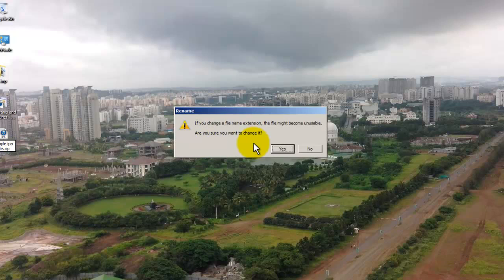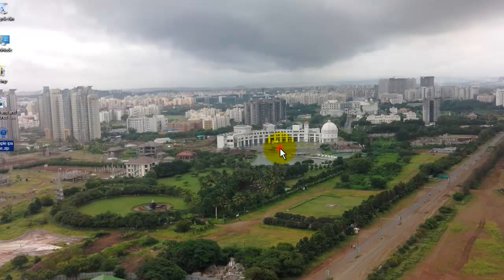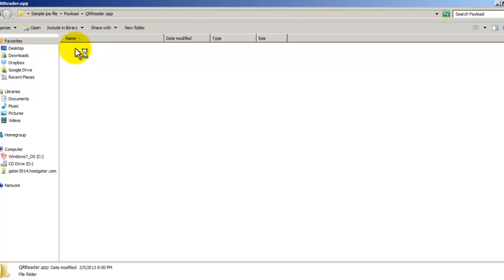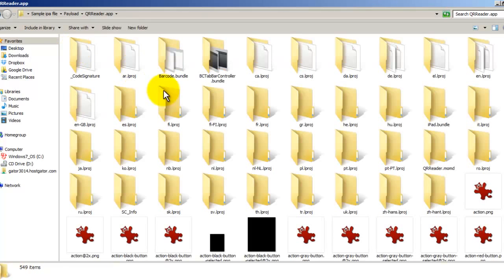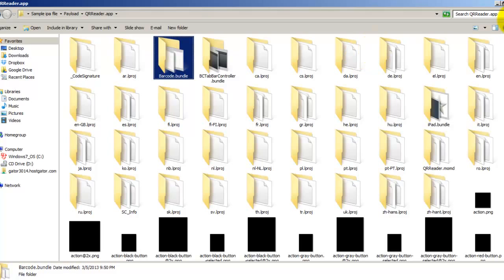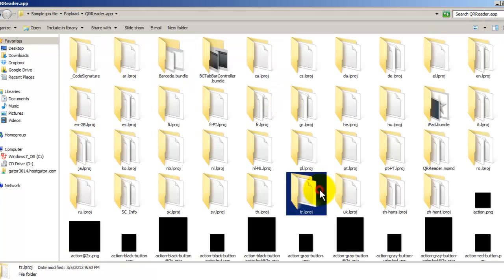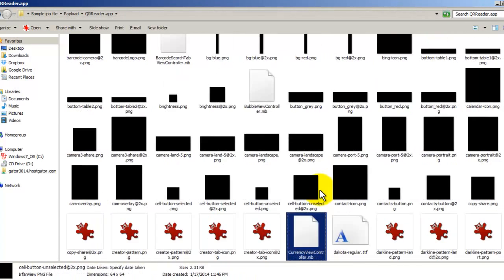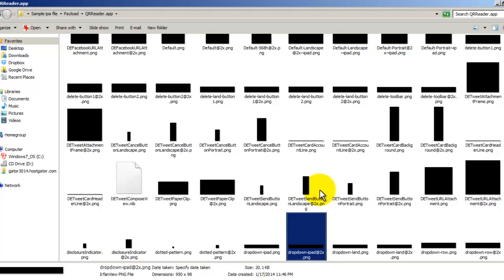How To Open or Extract an ipa File on PC [iOS 7]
In this video I am showing how to open an ipa file on pc and extract the contents inside an ipa file. This is just for learning purpose. This process will not let you know the login inside an ipa file, it will just show you the metadata of the ipa file, like fonts, images, strings etc.

Feel free to make a Comment and Share it.